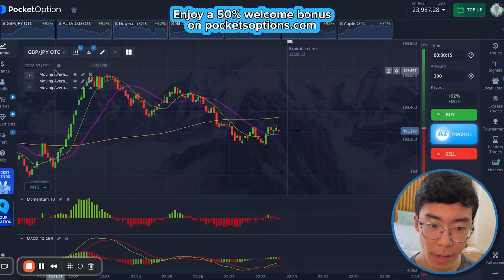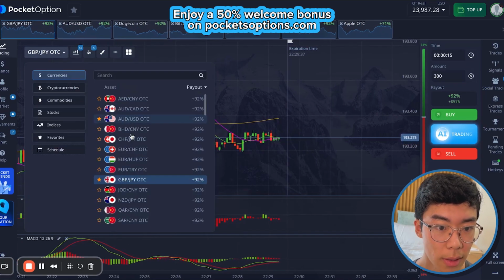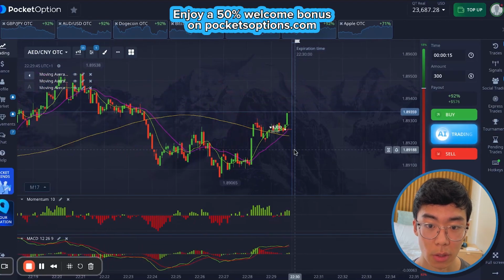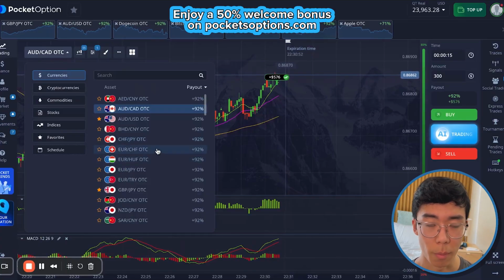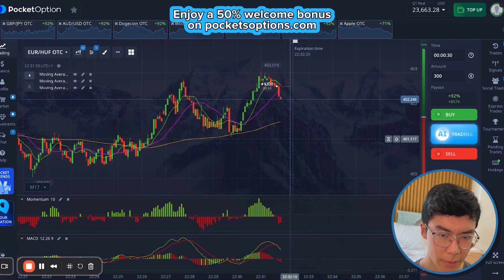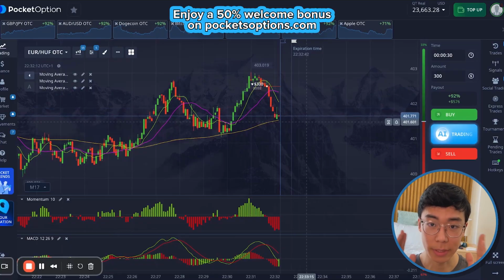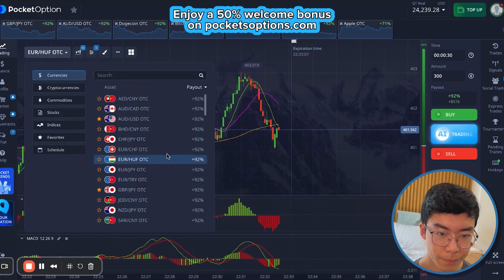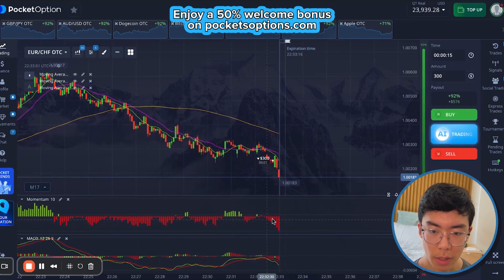Live Trading Tutorial How I Made $1311 in 8 Minutes Using Pocket Option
It started with a simple trade—just like Cathie Wood's early Tesla investments. While others hesitated, she followed the charts, trusted her system, and turned bold decisions into multi-million dollar gains. That’s not luck. That’s execution backed by research—and it’s exactly the mindset I brought into this session where I made over $1,300 in 8 minutes, live.

According to a 2024 study by Statista, over 40% of active retail traders now use binary options platforms like Pocket Option for short-term trades. Why? Speed, control, and data-driven setups. And with the right tools and strategy, these platforms are more than hype—they’re opportunity machines.

💡 What you’ll learn in this video:
How to combine moving averages, momentum, and MACD for clean entries
Why trend-following gives a higher win rate than guesswork
The real risk/reward logic behind 15s and 30s trades
How to spot overextended crossovers and avoid traps
Why psychology and patience matter more than indicators

"In trading and investing, it's not about how much you make but how much you don’t lose."
 — Paul Tudor Jones

I use to access forecasts, crypto insights, and price predictions that help refine each setup. Whether you're trading binary options or crypto swings, it delivers the real edge—no fluff, just data that works.

⏱️ Timecodes – Watch the action unfold:
00:00 — Live intro: $600 profit on the first trade
 00:10 — My setup: MA, MACD & Momentum on Pocket Option
 00:40 — Trend-following: When to buy, when to sell
 01:17 — Crossover analysis & win probability tips
 02:19 — Second big win: Strategy behind timing & entry
 03:29 — Candle pattern logic: Buying against the trend
 04:27 — Trade recap: $1,000+ and counting
 05:45 — When not to trade: Neutral and risky setups
 06:45 — Loss analysis: Understanding a failed trade
 07:28 — Final trade: Over $1,300+ profit locked in
 08:03 — Forecast tools from Becoin.net & 50% deposit bonus info

Start trading on Quotex and enjoy 30% bonus on your first deposit